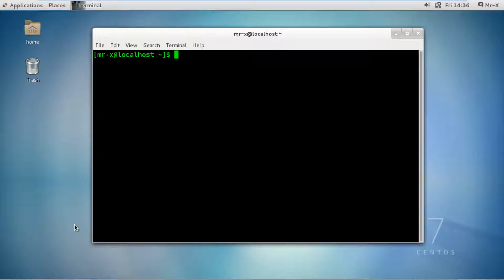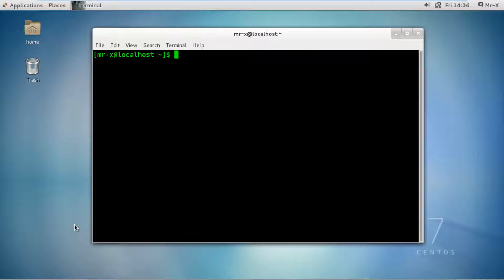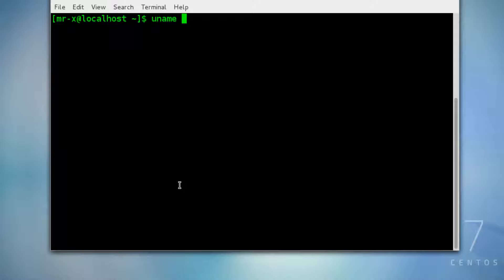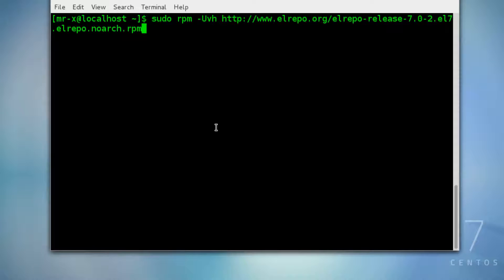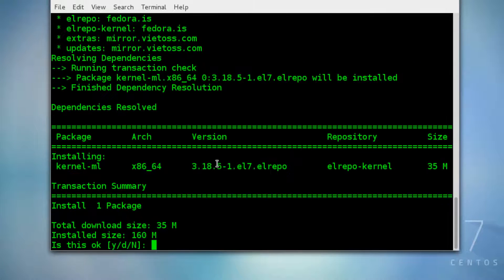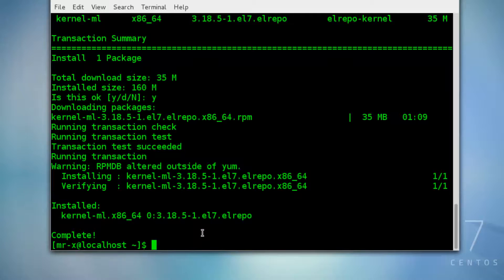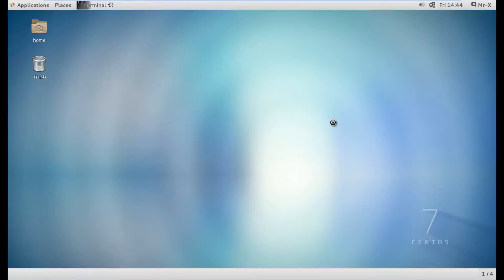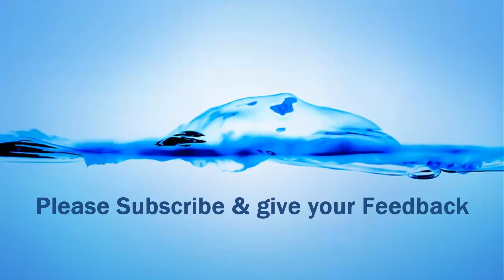Installing Latest Stable Kernel 3.18 On CentOS 7/RHEL7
Hello Friends,
Today we are going to discuss about Installing Latest Stable Kernel On CentOS 7/RHEL7.